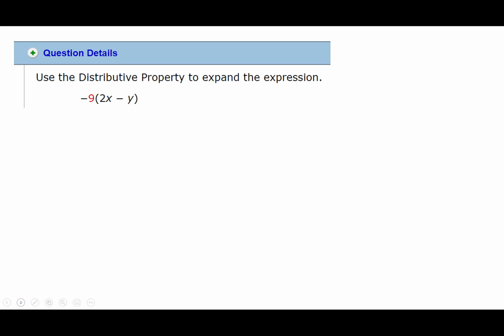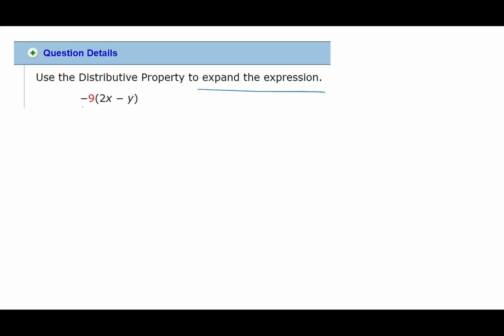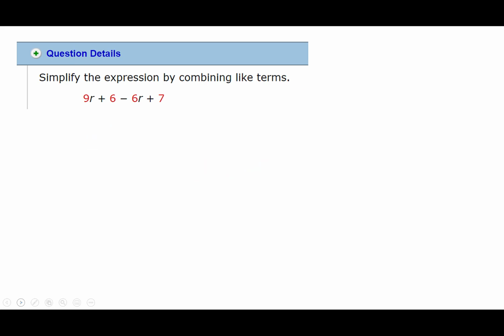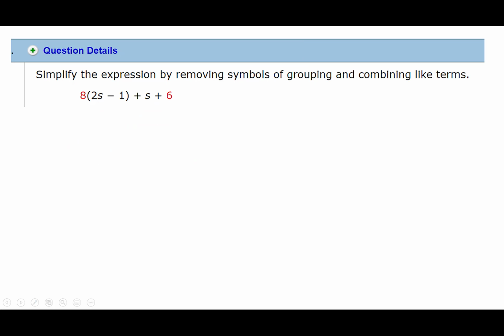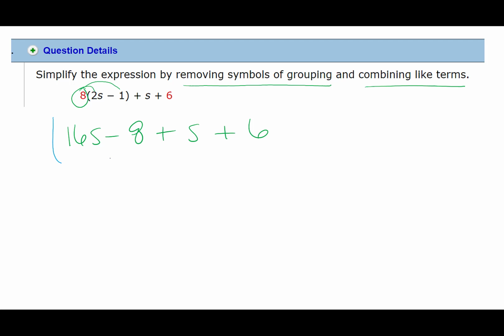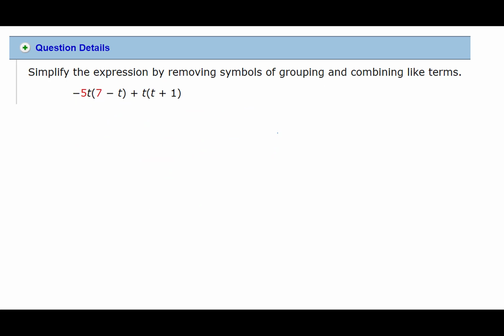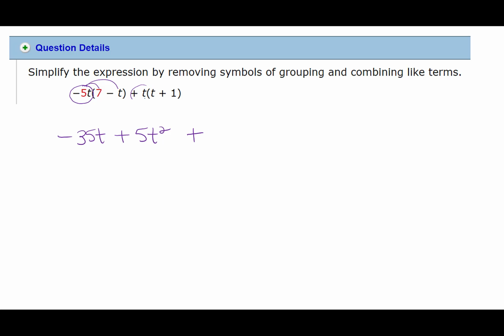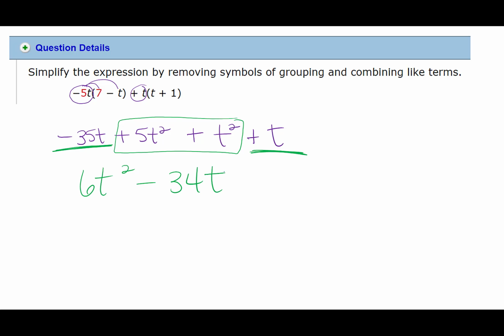Simplifying Algebraic Expressions